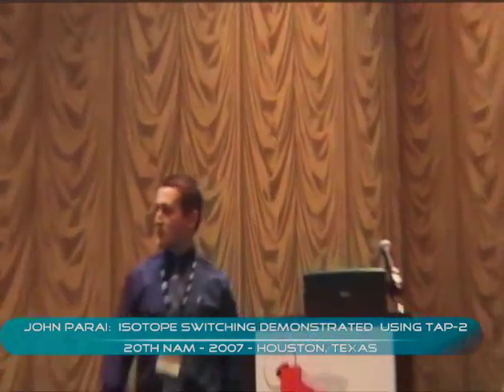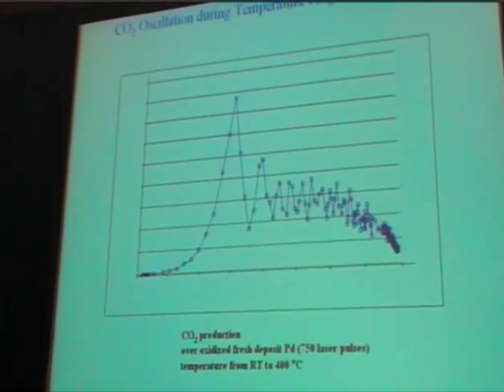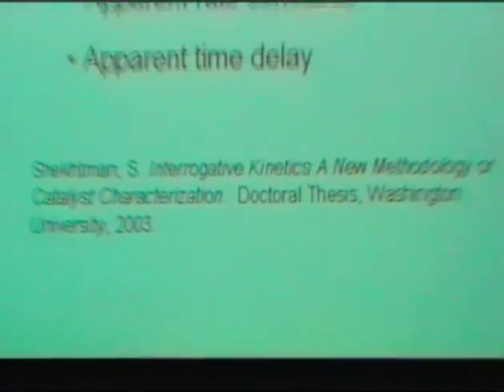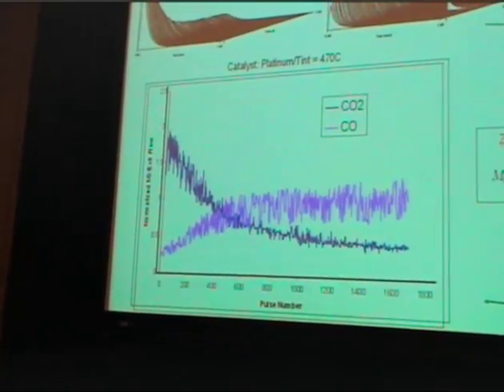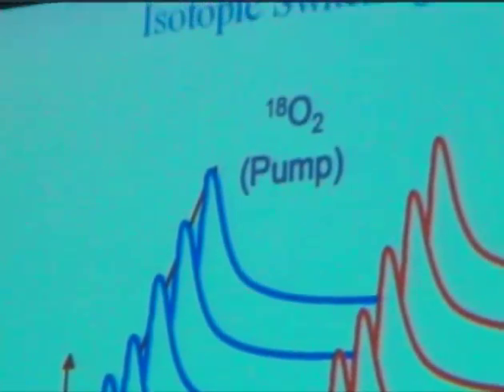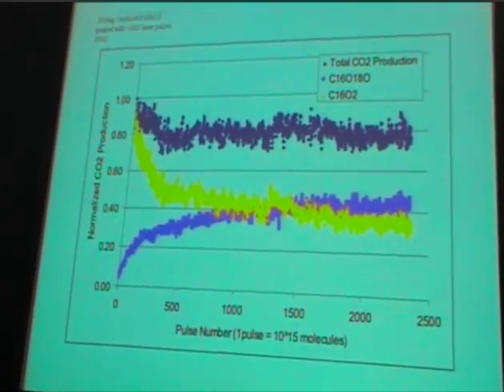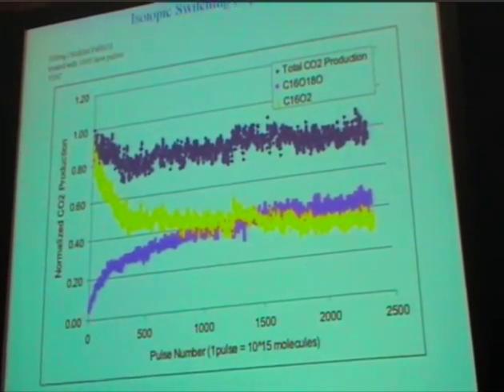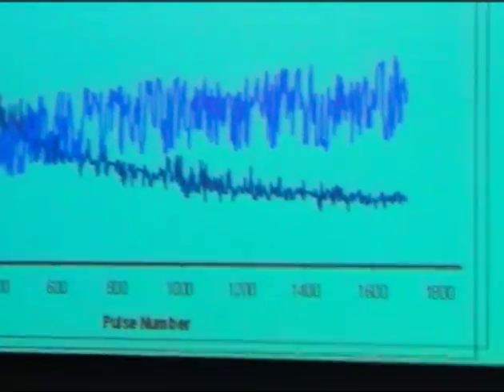John Parai: Isotope Switching Demonstrated using TAP 2 reactor